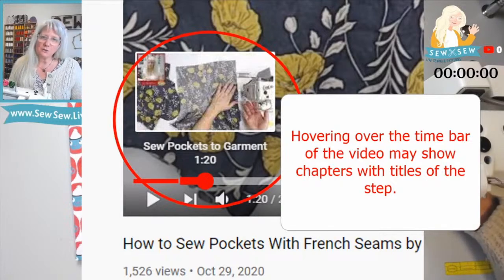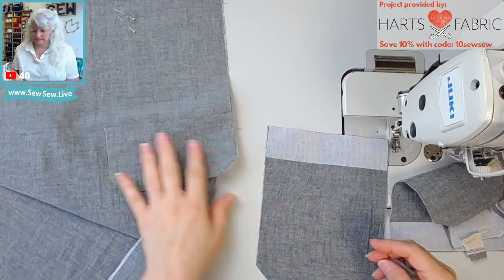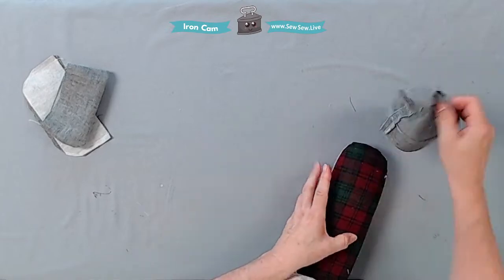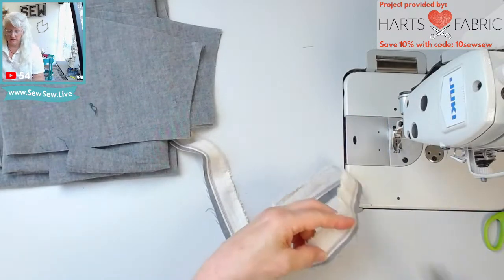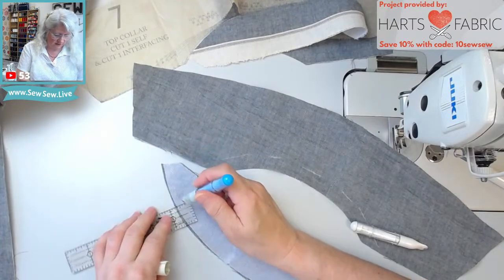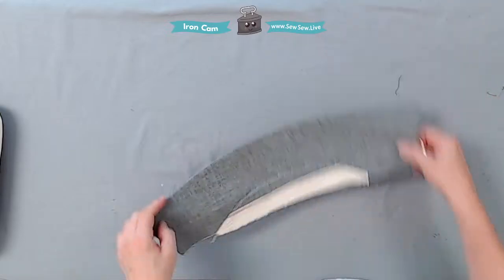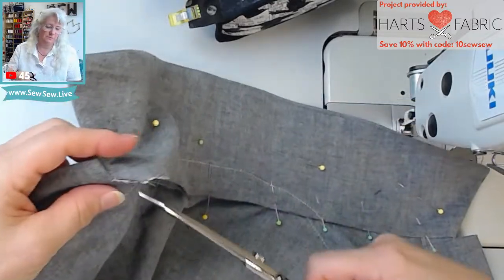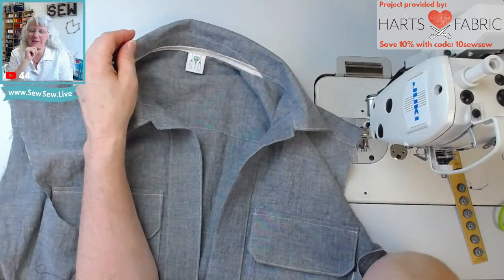Sewing Part One Men's Arbor Shirt by Merchant & Mills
If you want to find all the videos in this series or if I've sewn a particular garment, use the search function on my

Time Stamps by Beverly!!

Part One
00:00      Intro
25:58      Sew front facing to each side
42:01      Prepare pockets and flaps
58:48      Sew pockets and flaps to shirt
1:18:58    Tack hanging loop to back yoke (optional)
1:20:15    Sew yokes
1:24:19     Use Saremy Taco method to clean finish yokes
1:28:00    Topstitch yoke
1:34:20    Sew collar stands to top and under collars
2:01:40    Attach rest of collar to shirt and sew
2:29:23    Top stitch collar stand and placket (optional)
2:34:35    Topstitch collar